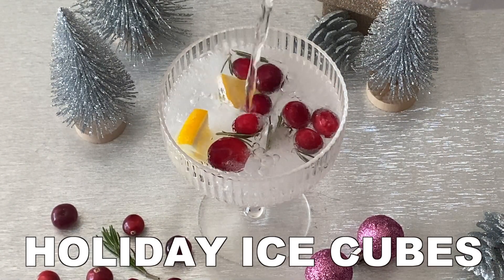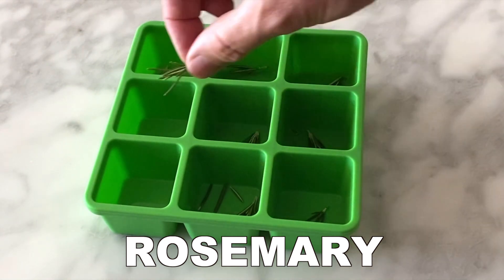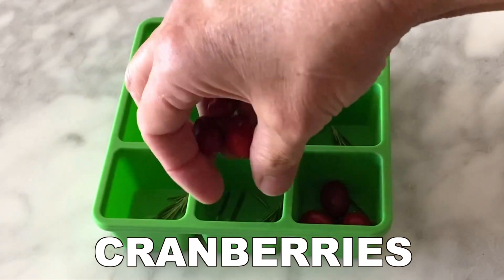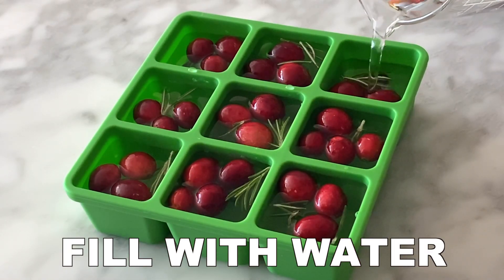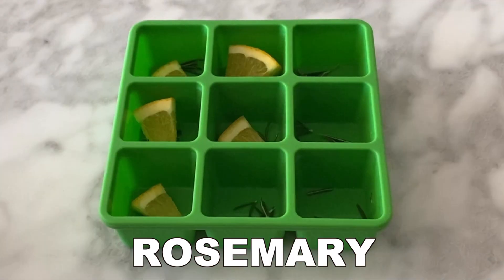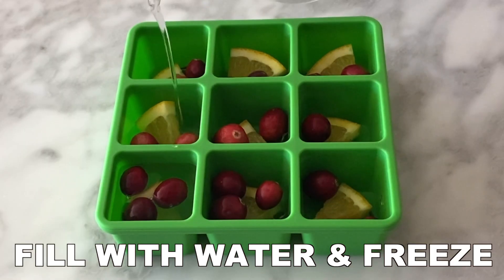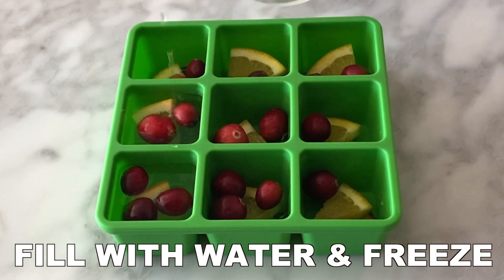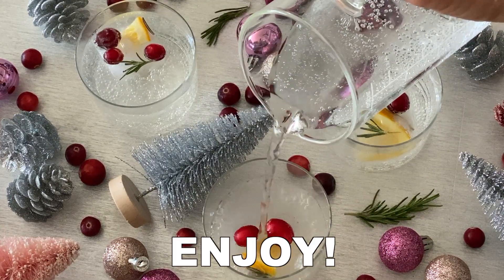HOLIDAY ICE CUBES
Holiday ice cubes are a beautiful and exciting way to enhance holiday drinks! Add these festive ice cubes to cocktails, mocktails, sparkling water, or your favorite beverage this holiday season. They are a beautiful addition and are so easy to make! Prepare them in minutes and have them ready to enjoy all season long. Elevate holiday gatherings with these charming ice cubes that bring a touch of magic to every drink!